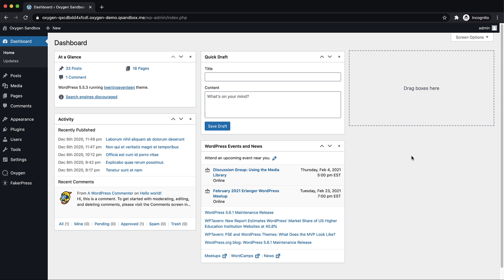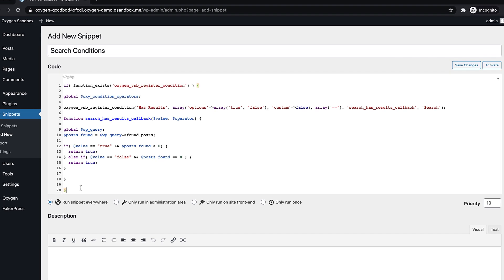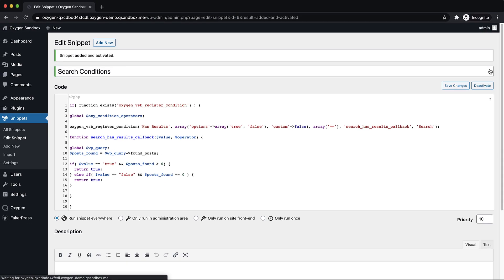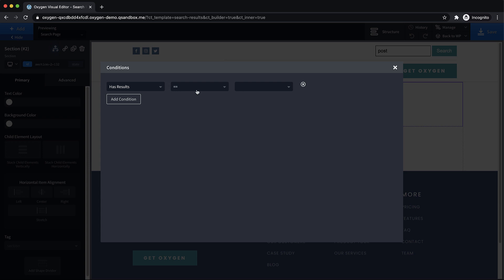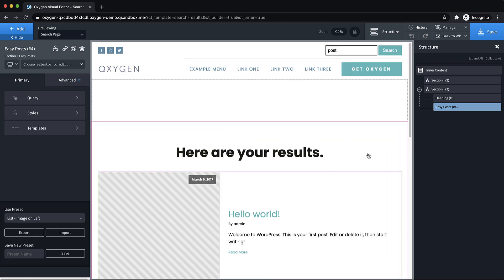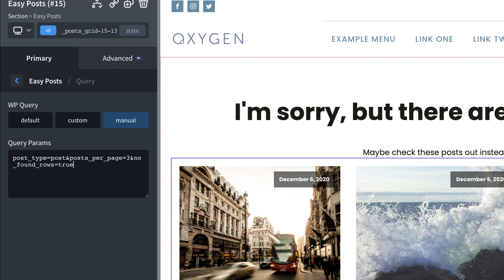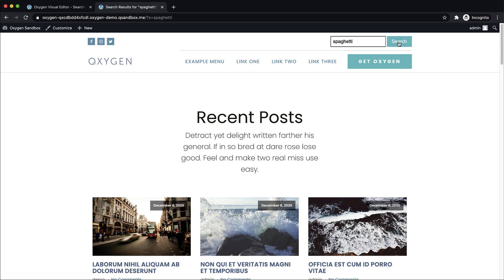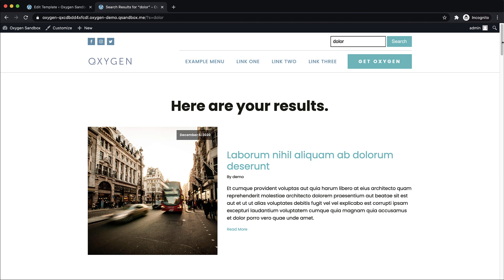How To Make A Smart Search Results Template For WordPress With Oxygen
In this video, see how to create a Search Results template that uses Oxygen's Conditions feature to show/hide different elements based on whether the search contains results or not.